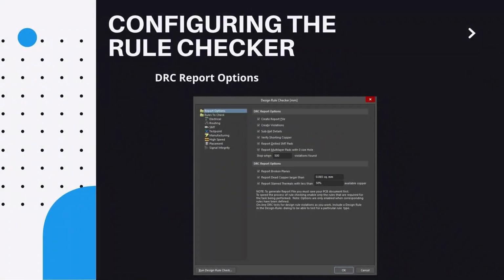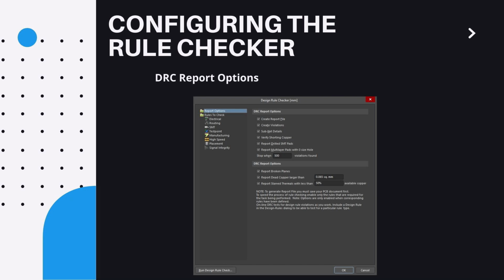Configuring the rule checker-Altium Designer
Configuring the rule checker-Altium Designer is a short, step-by-step video that will show you how to configure the rule checker in Altium Designer. This is an important step in ensuring your design is error-free and ready for manufacturing. Watch this video today to learn how to configure the rule checker and avoid common mistakes.